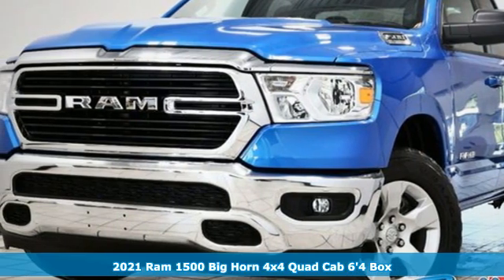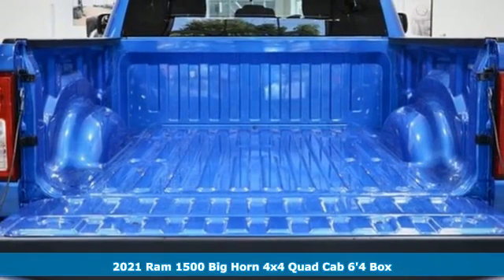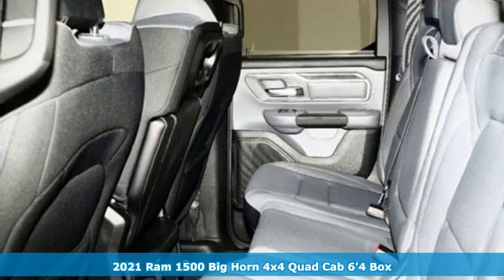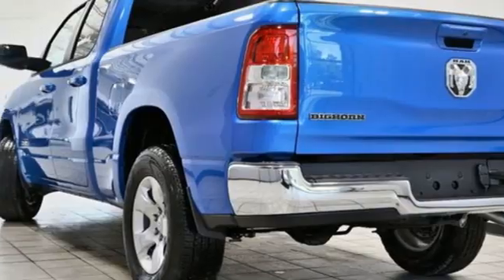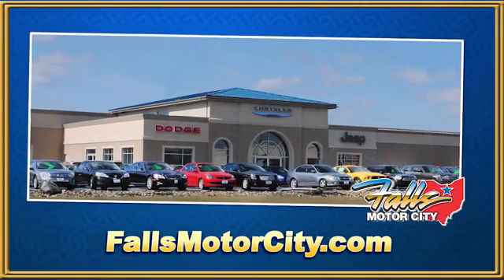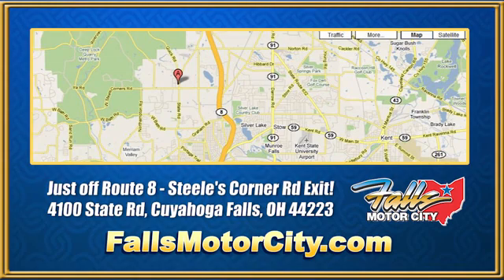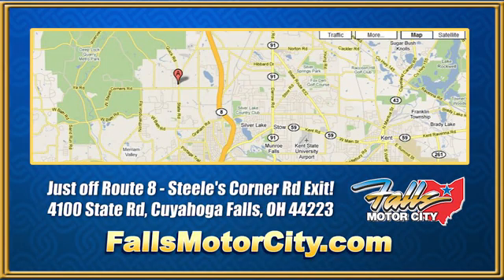2021 Ram 1500 Cuyahoga Falls, OH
Year: 2021
Make: Ram
Model: 1500
Trim: 4x4 Quad Cab 6'4" Box
Engine: 3.6L V6 24V VVT ETORQUE UPG I
Transmission: 8-Speed Automatic
Color: Blue
Interior: Diesel Gray/Black
Stock #: R21034
VIN: 1C6RRFBG7MN538544
Pricing available to all customers! We only advertise with incentives available to EVERYONE! Residency restrictions may apply. - This 2021 Ram 1500 4dr 4x4 Quad Cab 6'4 Box features a 3.6L V6 24V VVT ETORQUE UPG I 6cyl engine. It is equipped with a 8 Speed Automatic transmission. The vehicle is Blue with a Diesel Gray/Black interior. It is offered with a full factory warranty. -

Address:
4100 State Rd